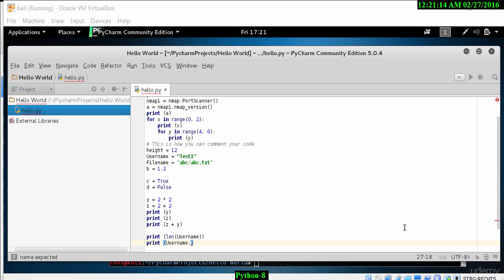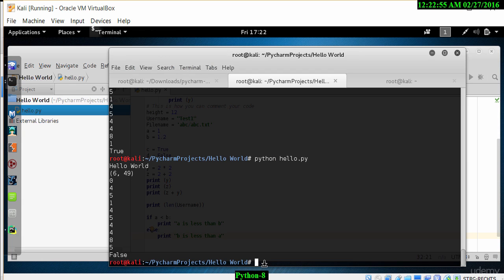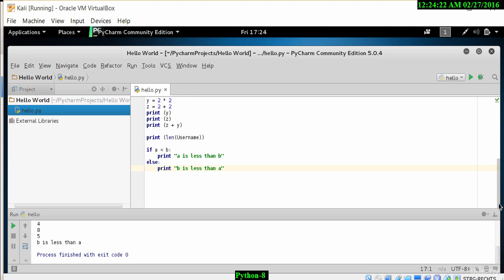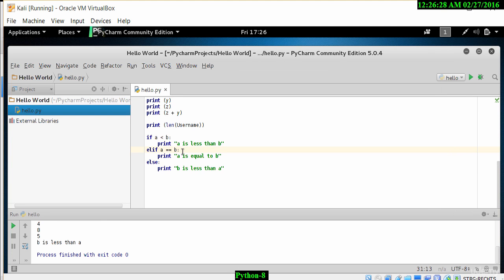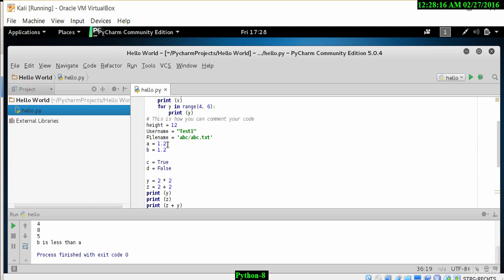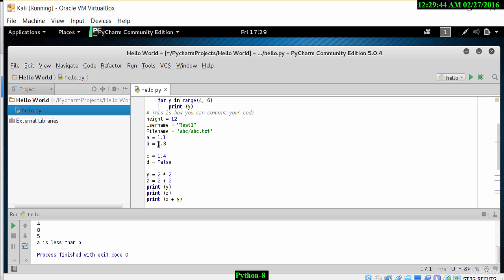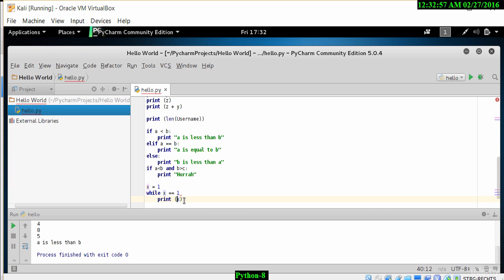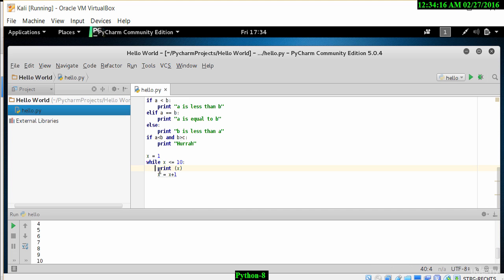Conditional Statements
Conditional Statement in Python perform different computations or actions depending on whether a specific Boolean constraint evaluates to true or false. Conditional statements are handled by IF statements in Python.